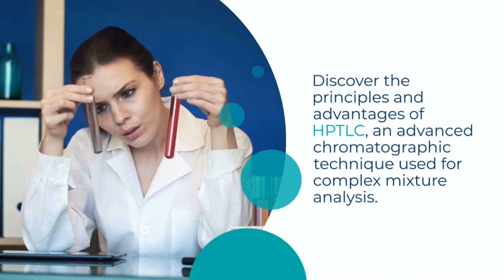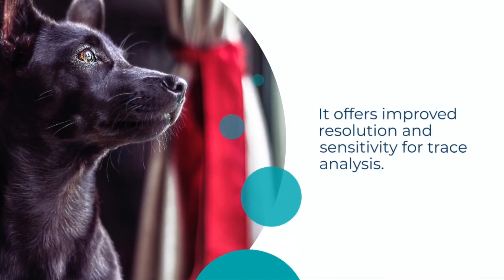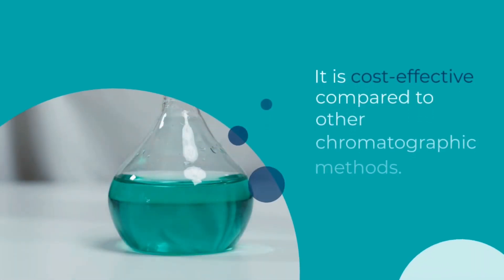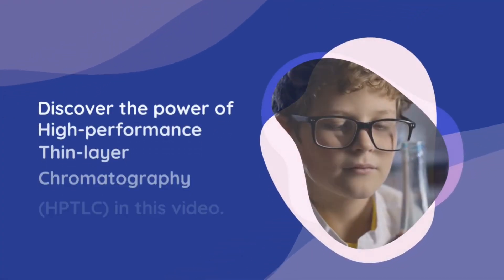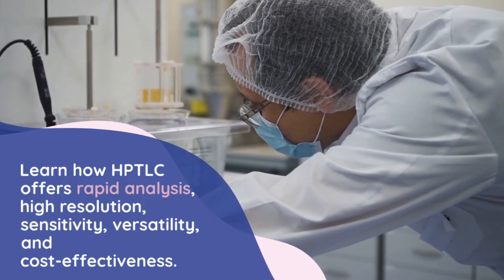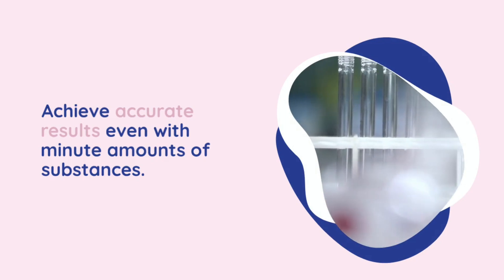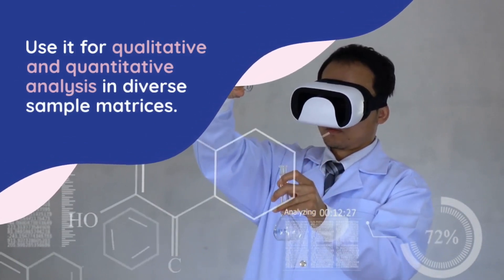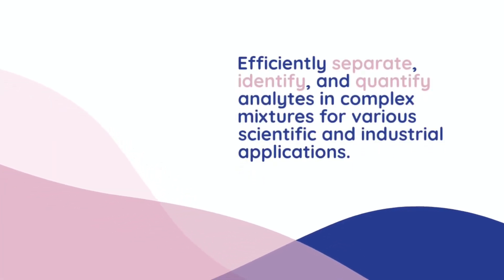High-Performance Thin-layer CHROMATOGRAPHY (HPTLC).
In conclusion, High-performance thin-layer chromatography is a powerful analytical technique that combines the advantages of TLC with enhanced performance parameters. It allows for efficient separation, identification, and quantification of analytes in complex mixtures, making it an indispensable tool in various scientific and industrial applications.